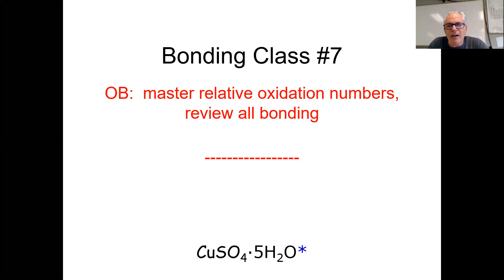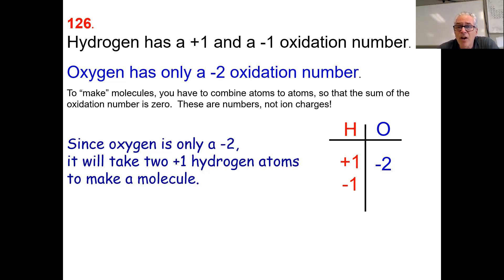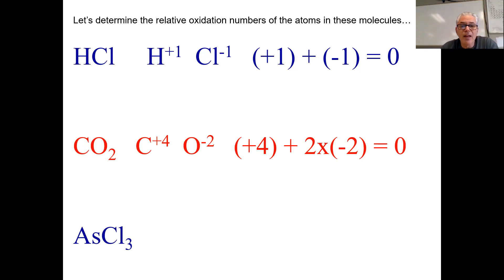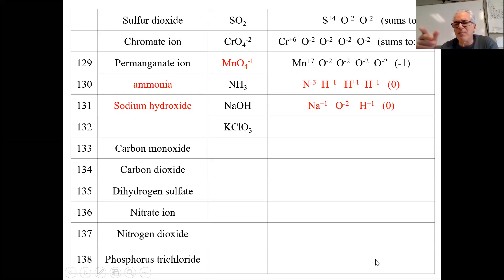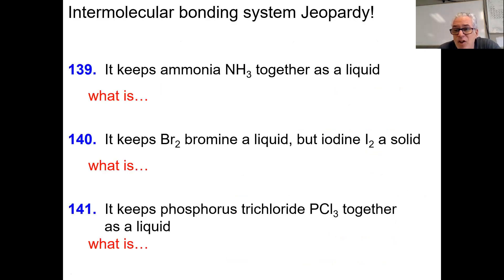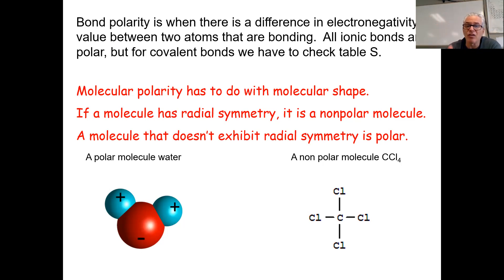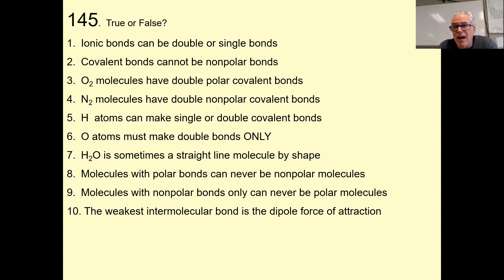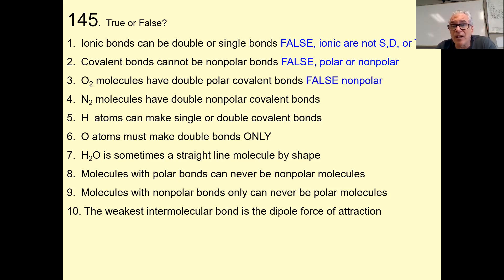bonding notes end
The last 2 pages of bonding notes